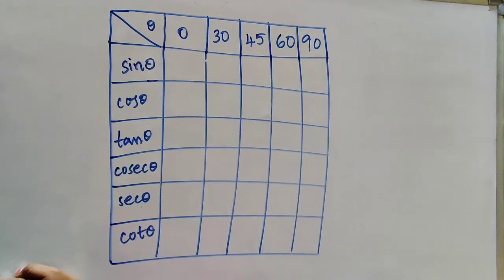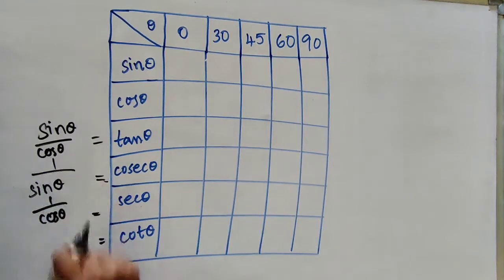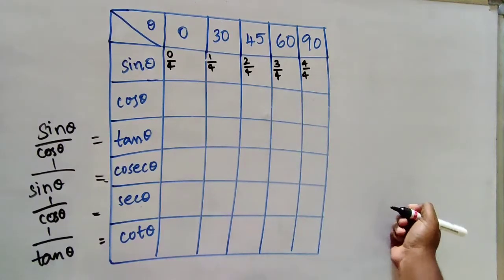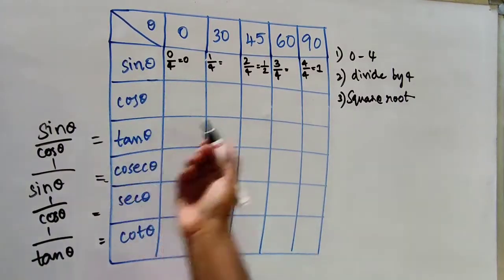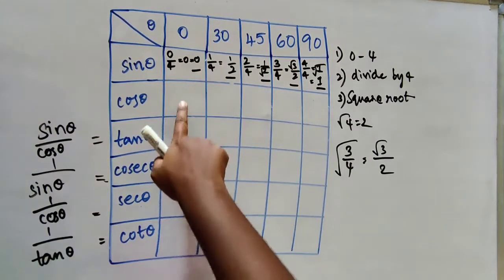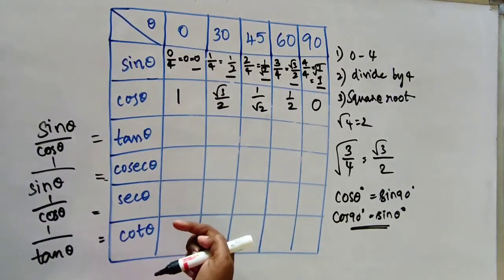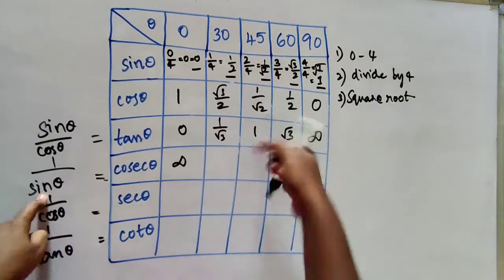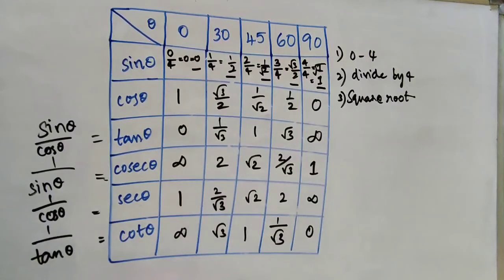TRIGONOMETRIC TABLE TRICK IN TELUGU BY DIVYA|CLASS 10/11/12|Basics of Trigonometry|SSC CGL|CHSL|RRB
Hey guys!
How to write TRIGONOMETRIC TABLE is explained in this video.With this table you will never forget the angular values of Trigonometry...If you like it please hit the like button and if you are new to my channel please subscribe to my channel..